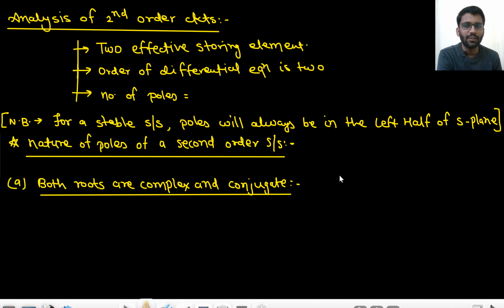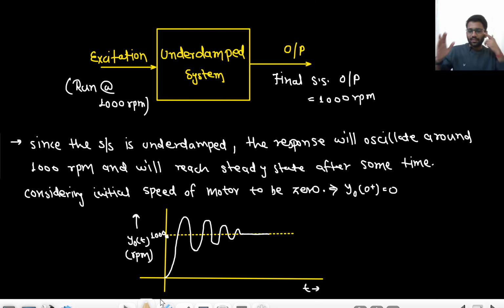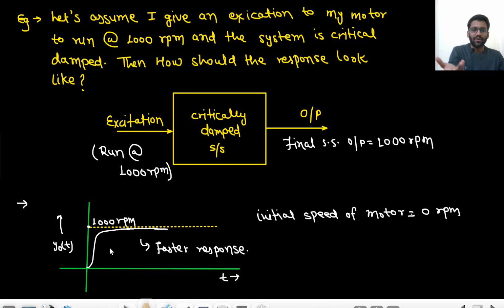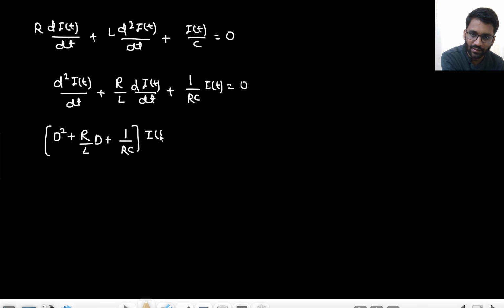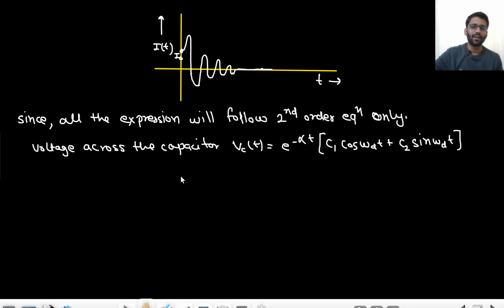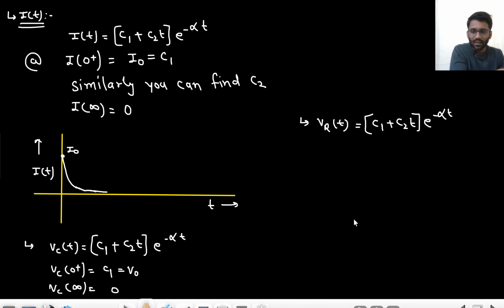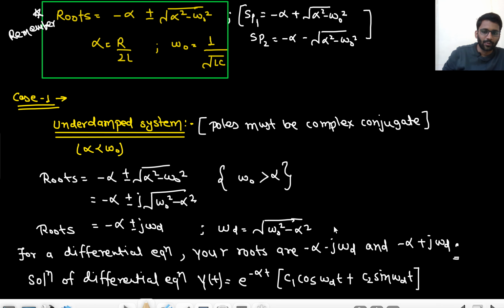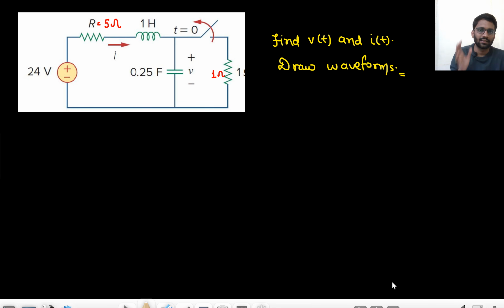Source Free 2nd order Circuits (RLC Circuits) || Network Analysis || GATE 2025-26 || PrepFusion